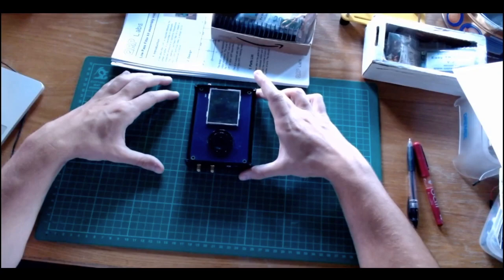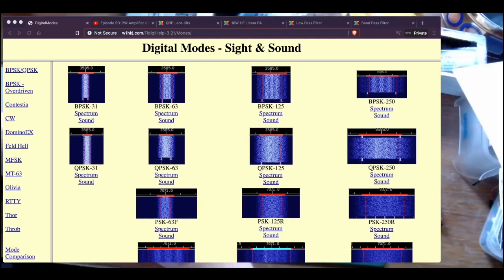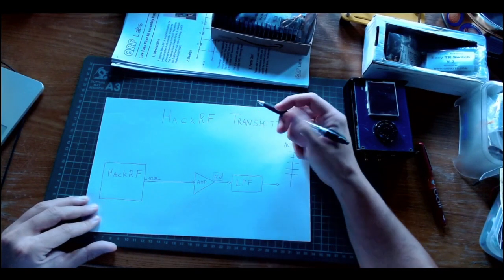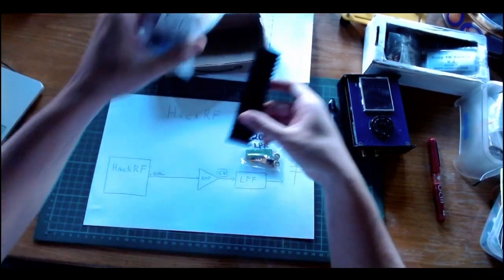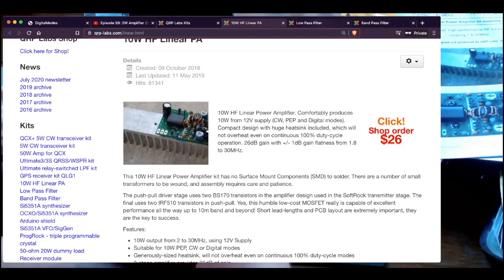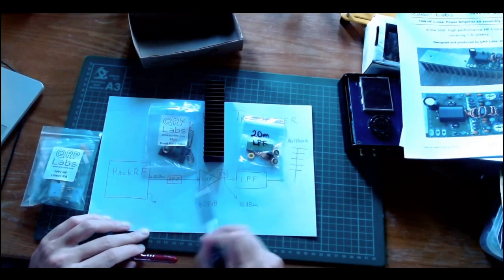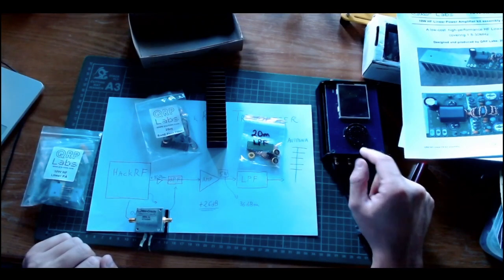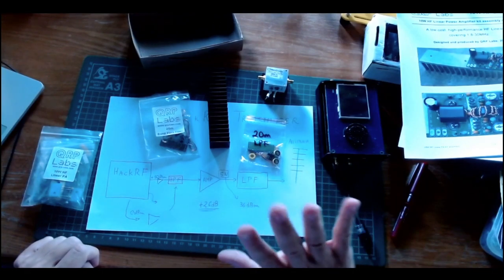Episode 62: HackRF low-cost configuration as HF-transmitter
In this video I show the configuration I am going to test in the near future to turn my HackRF into a 20meters (14Mhz) qrp (5W) transmitter using the low-cost kits available from qrp-labs